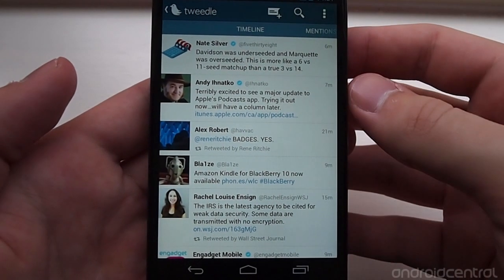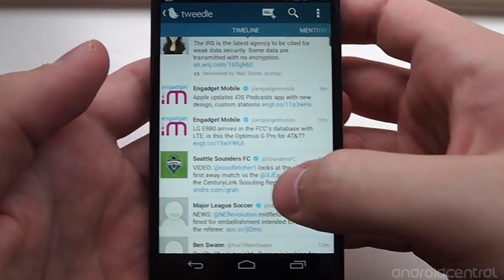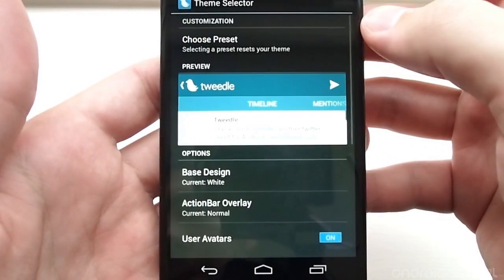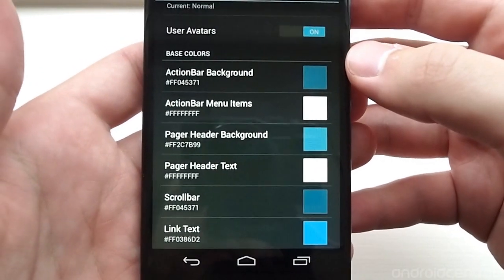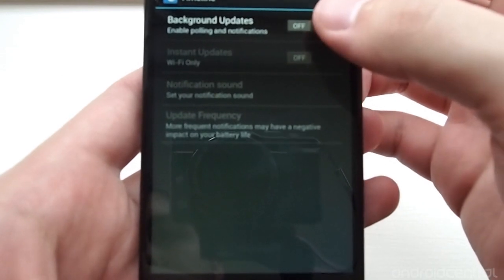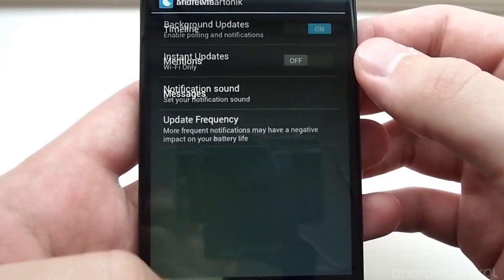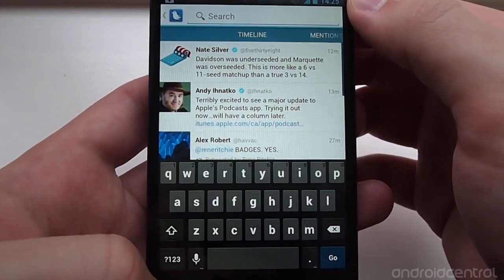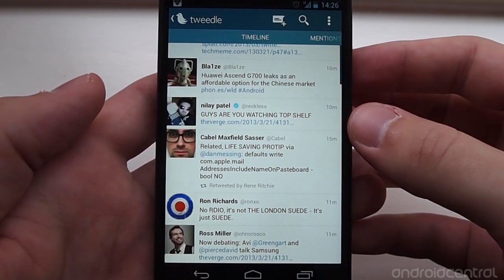Tweedle for Twitter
Andrew walks through Tweedle for Twitter, a popular but lesser-known Twitter client on Android.